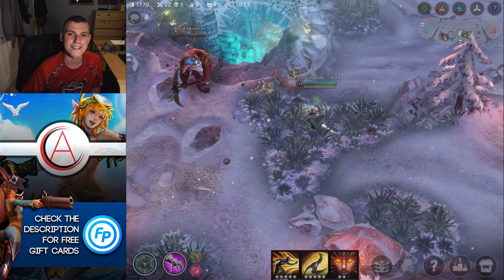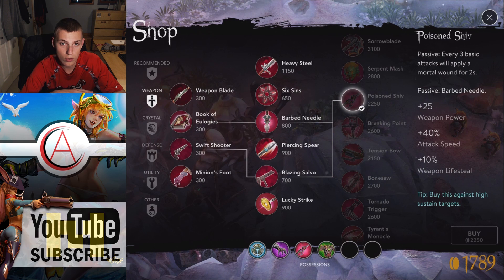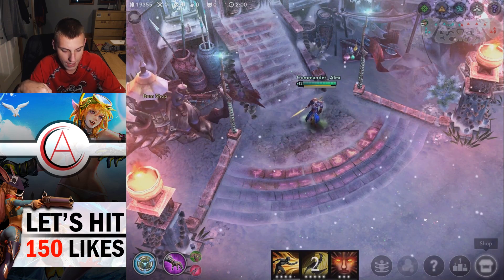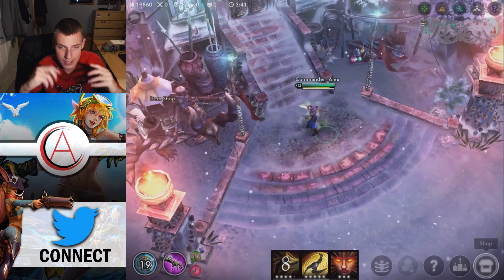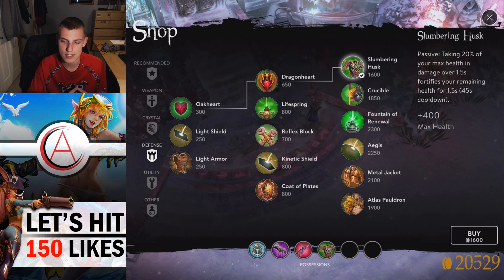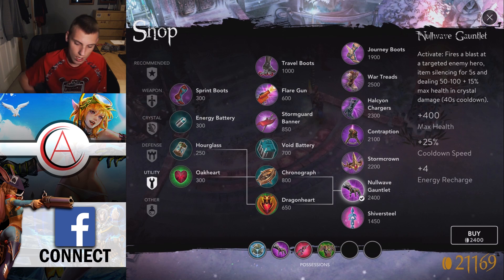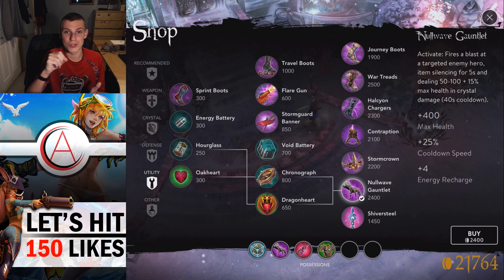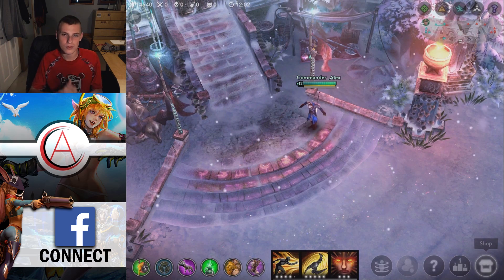VAINGLORY NEWS 🔸 UPDATE 2.0 ITEMS | POISONOUS SHIV | ECHO | SLUMBERING HUSK | NULLWAVE GAUNTLET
VAINGLORY NEWS
UPDATE 2.0 ITEMS | POISONOUS SHIV | ECHO | SLUMBERING HUSK | NULLWAVE GAUNTLET

BE SURE TO TUNE IN TOMORROW FOR ANOTHER DAILY VAINGLORY VIDEO! EVERYDAY AT 3PM CST!

ABOUT VAINGLORY NEWS
Vainglory news is a series on the Commander Alex YouTube channel that focuses on getting Vainglory news out to you as quick as possible. Vainglory news videos tend to be live within hours of Vainglory news releases. However, Vainglory news (and the Commander Alex YouTube channel as a whole) does not support leaks or those who leak.

🌟 IF THERE IS MUSIC NOT CREDITED PLEASE TELL ME 🌟

MY GEAR
Acer Aspire V 15 Nitro Laptop
Blue Yeti Mic
Mic Boom Stand
Mic Shockmount
Mic Pop Filter
Elagto HD60 S (Capture Card)
HDMI Cords (need a lot of these)
Lightning To HDMI Adapter
Lightning Cables (need a lot of these)
IPad Pro
IPhone 7 Pro
IPad Stand

30 day trial